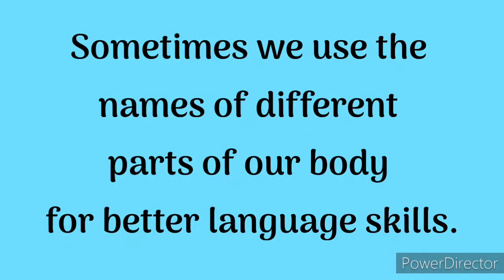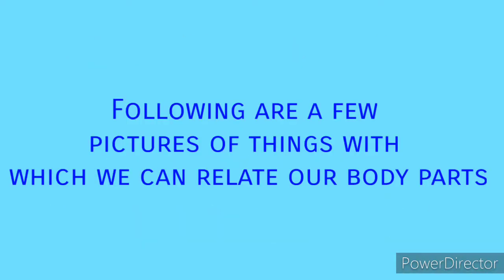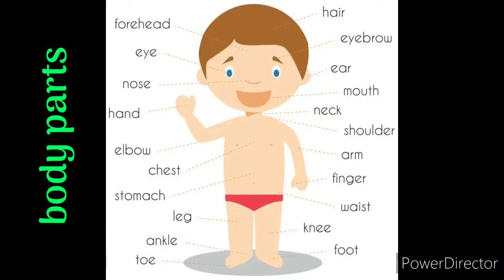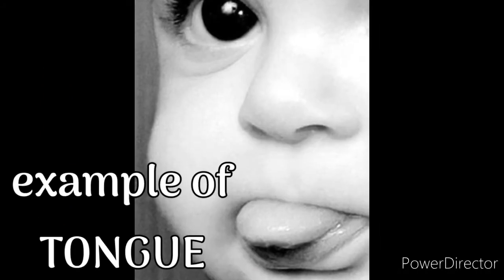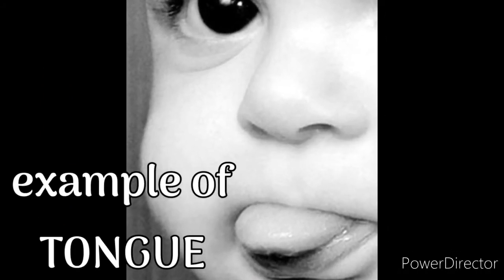EXPRESSIONS, CLASS 2, GENERAL KNOWLEDGE.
A GREAT MISSION PUBLIC SCHOOL PRESENTATION.